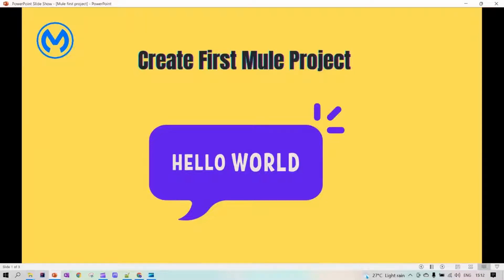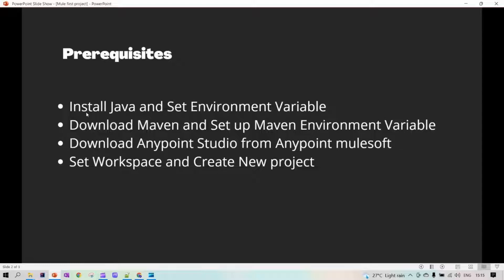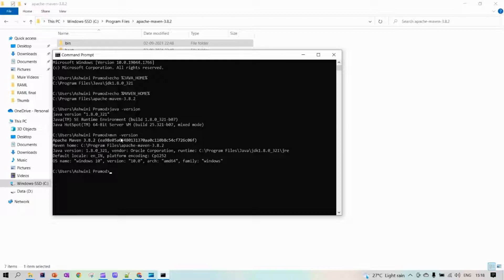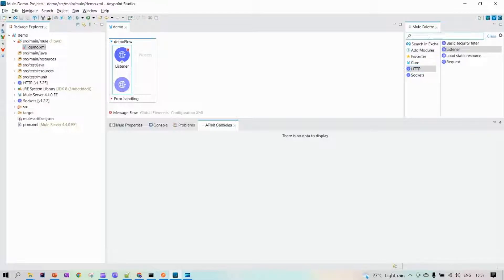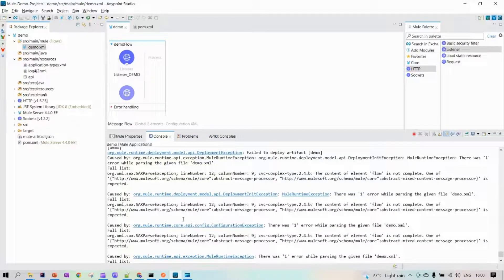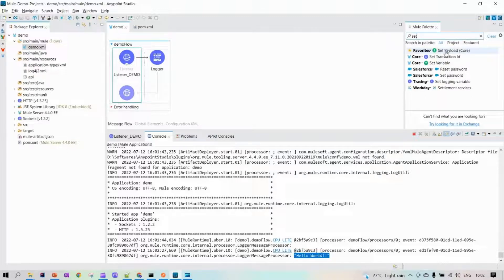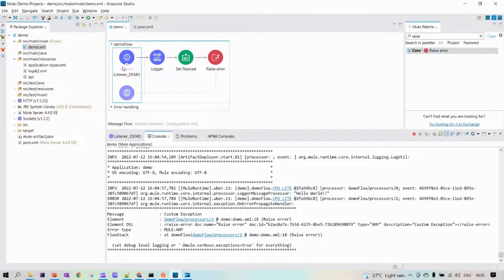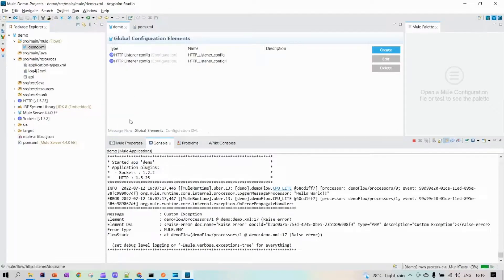Create First Mule project | Prerequisites for Mule Project | MuleSoft Basics for Beginners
Code: 47C492658BE169C21B19

 00:00 Prerequisites to create Mule Project
07:00 Create New Mule Project
11:15 The content of element 'flow' is not complete
18:21 Could not find or load main class org.codehaus.groovy.tools.GroovyStarter Caused by: java.lang.ClassNotFoundException: org.codehaus.groovy.tools.GroovyStarter
19:24 could not create HTTP Server for 'HTTP_Listener_Config1' on port 8081. A server in port(8081) already exisit for host(0.0.0.0)